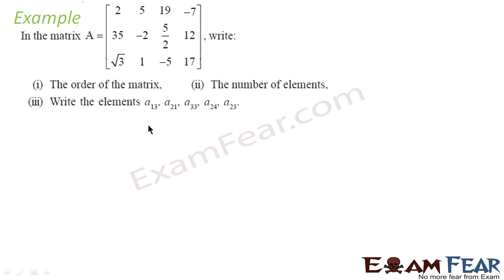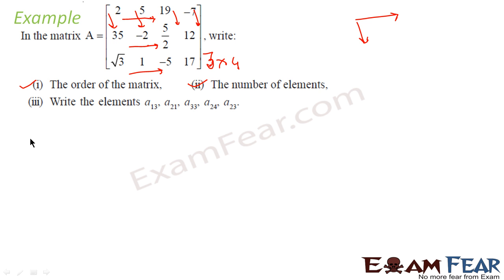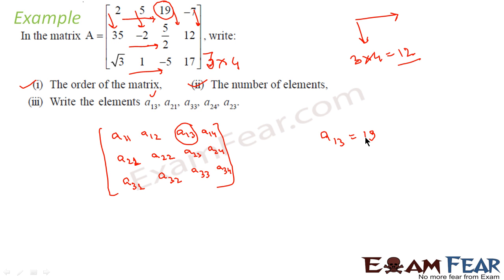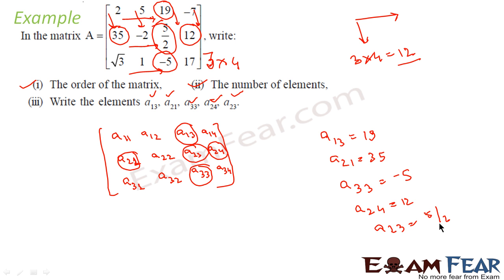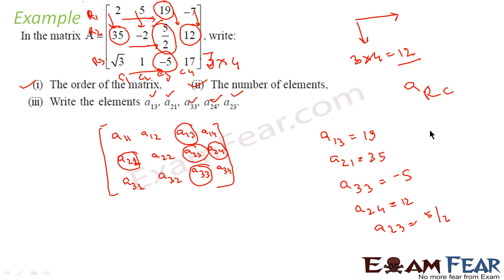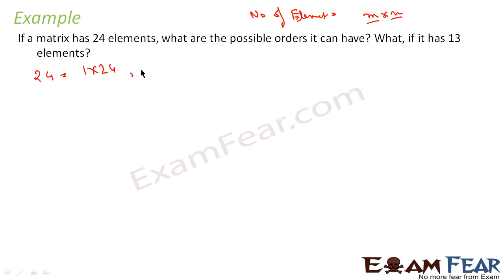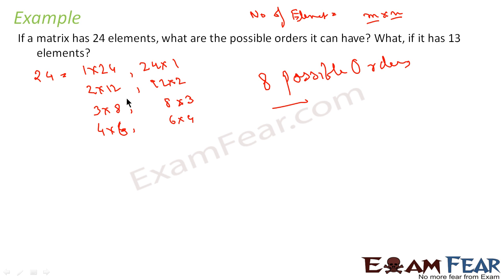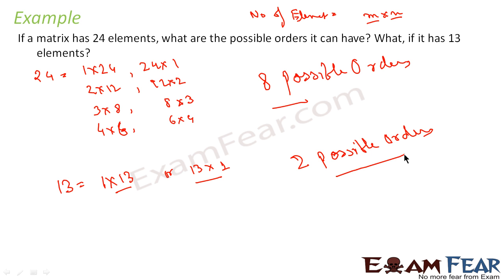Maths Matrices class 12 part 4 (Examples Represent data) CBSE Mathematics XII